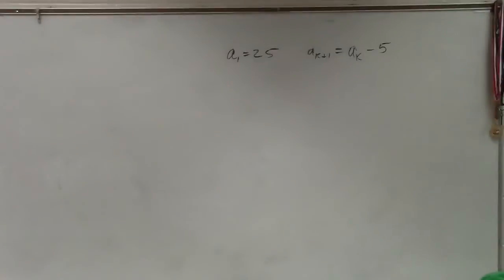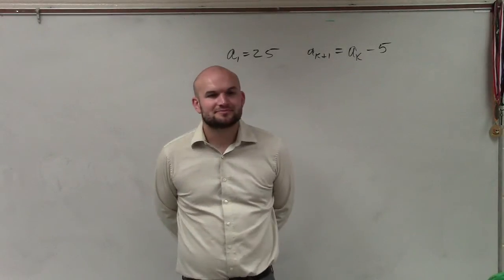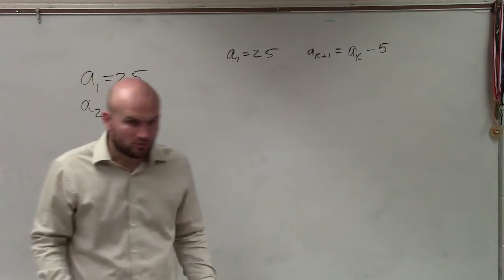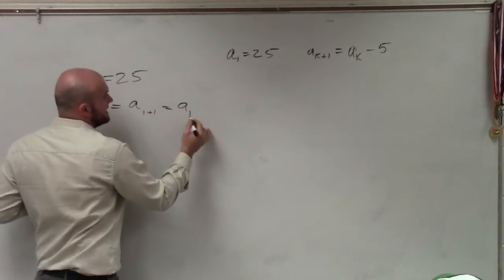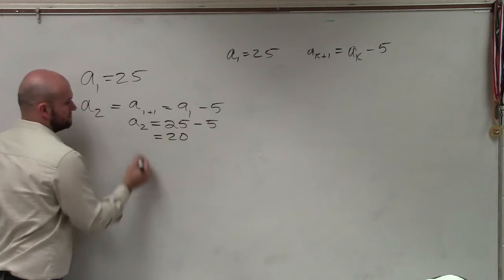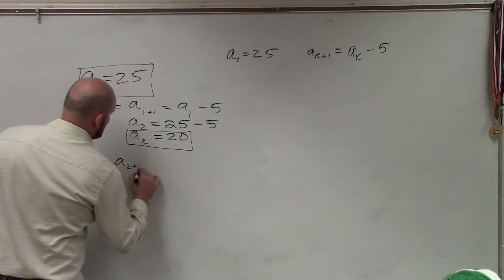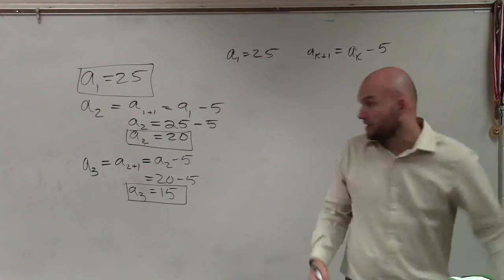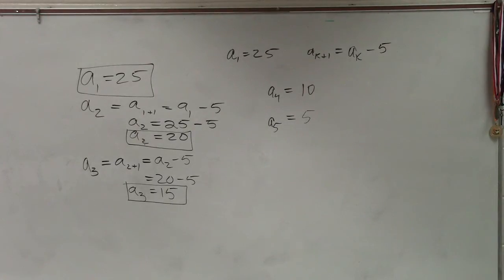How to use the recursive formula to evaluate the first five terms